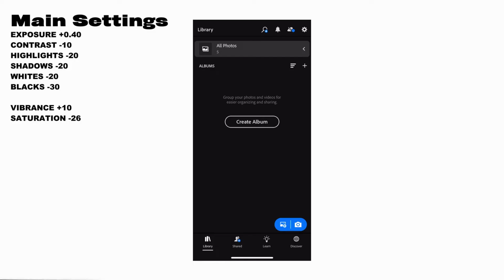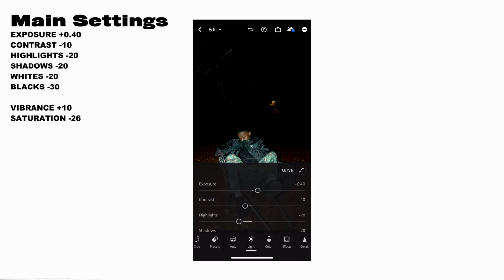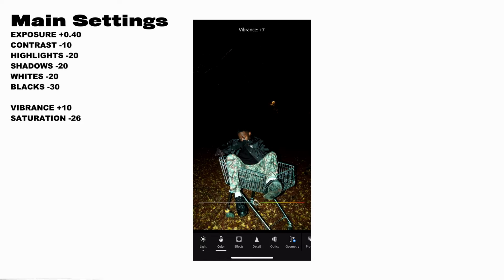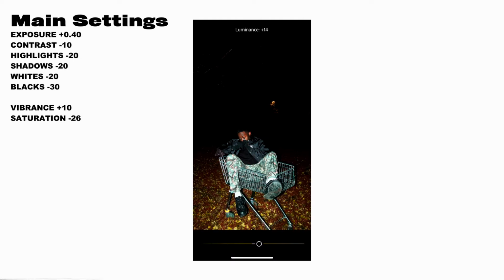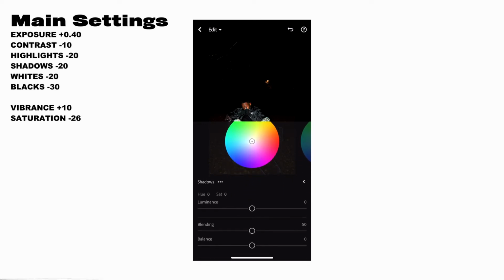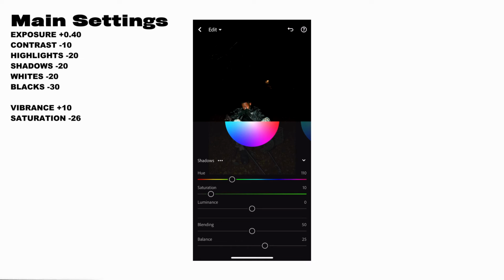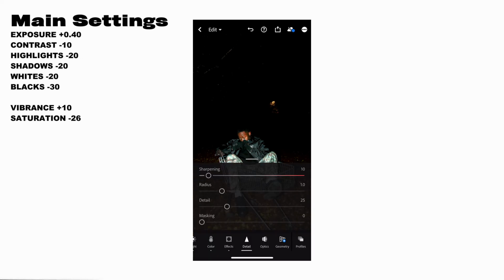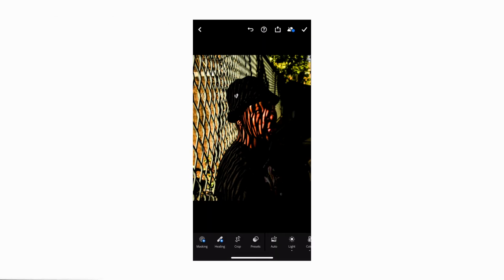How to create the Disposable Camera effect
In this video I show you how to create the disposable camera effect for your photos. I use Lightroom mobile to make a photo preset and then use it to make the photo look like it was taken with a disposable camera (a budget film camera).

The Disposable camera look has become more popular in recent times on Instagram being most people's go to editing look.

This effect is also a good way to turn a boring photo into a photo that looks like it was shot on film, taken on a disposable camera, or a photo looking like it's from the 90's.

I've seen this photo edit been popularised by people like David Dobrik who use the disposable camera effect regularly.

The photo editing software I used in this video is called Lightroom mobile, you can use and find this on the photo editing section on the iOS App Store or Android's google play store.

I put the main settings I used at the side of the video when I start editing, you can either edit your photos at the same time as me or you could screen-shot the settings.

where i upload all my promo video's and the behind the scenes of being a videographer.

Here is some of the gear I use to create these films;
Lumix g80(EU version)
Battery grip and extra battery

Tripod/Steadicam
Neewer Steadicam
Quick Release Plate

25mm f1.7
45-200mm f5.6
14 - 42mm f3.5

Microphone
LAV Mic
Lav Mic (Better)